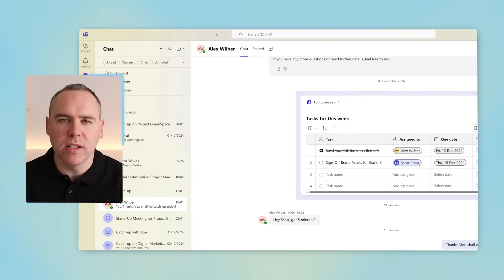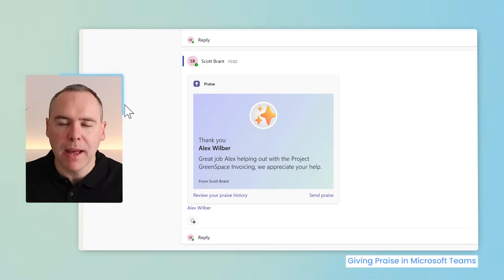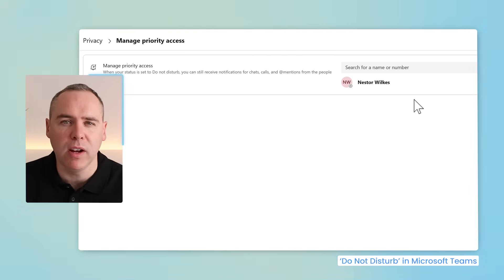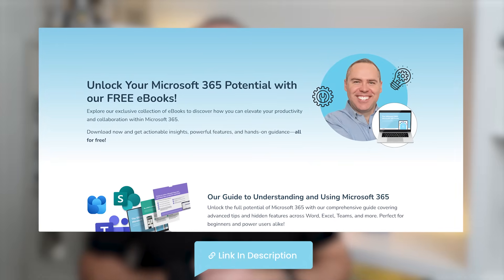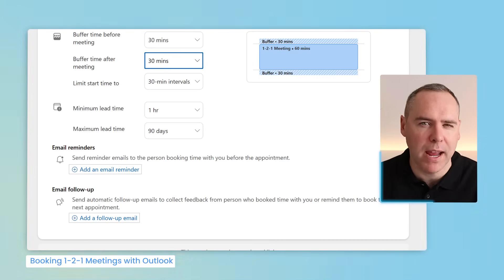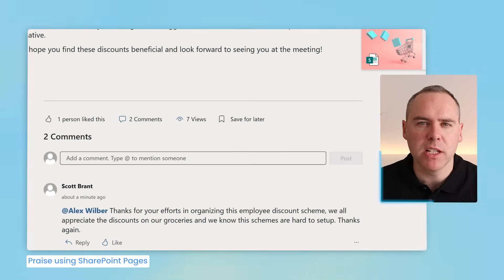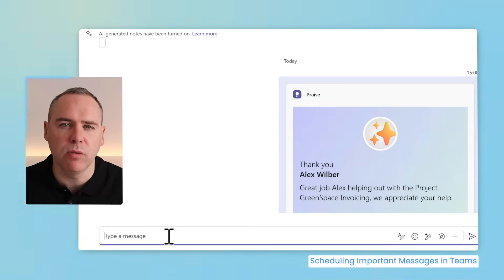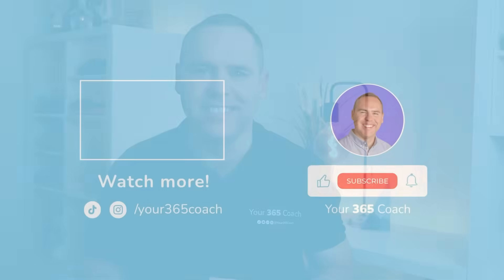7 Essential Microsoft 365 Tips Every Successful Leader Should Know!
In this video, we’re diving into seven essential Microsoft 365 tips that successful leaders and busy professionals use to stay organised, improve communication, and enhance workplace productivity. Whether you're a team manager, business leader, or just looking to work smarter, these tips will help you lead with confidence and efficiency using Microsoft 365.

🔍 What You’ll Learn:

✅ How to Give Praise in Microsoft Teams
Discover how recognition boosts team morale and how you can use Microsoft Teams' Praise feature to motivate and engage your team.

✅ Stay Focused with Do Not Disturb in Teams
Learn how to manage distractions and protect deep work time while still allowing key contacts to reach you when needed.

✅ Preparing for Meetings with Microsoft 365 Copilot
See how Copilot can help you summarise meeting notes, draft agendas, and streamline decision-making, making your meetings more effective.

✅ Booking 1-2-1 Meetings with Outlook Bookings with Me
Automate your meeting scheduling and give your team an easy way to book time with you, reducing email back-and-forth.

✅ Praise Using SharePoint Pages & SharePoint News
Learn how to highlight achievements and team wins publicly using SharePoint to foster a culture of appreciation.

✅ Share Videos In-Place & Embedded in Outlook
Discover a more engaging way to communicate by embedding short videos in emails, perfect for leadership updates or quick team messages.

✅ Scheduling Important Messages in Microsoft Teams
Ensure key messages are seen at the right time by scheduling important updates in Teams for maximum impact.

📚 Download Our Free Microsoft 365 eBooks:
Want to learn more time-saving tips and productivity hacks for Microsoft 365? We’ve created a range of FREE eBooks covering Copilot, Loop, SharePoint, and more!

🔍 Video Chapters:
00:00 Introduction
00:48 How to Give Praise in Microsoft Teams
03:32 Focus with Do Not Disturb in Microsoft Teams
04:55 Preparing for Meetings with Microsoft 365 Copilot
07:08 Booking 1-2-1 Meetings with Outlook Bookings with Me
09:57 Praise Using SharePoint Pages & SharePoint News
11:04 Share Videos In-Place & Embedded in Outlook
12:29 Scheduling Important Messages in Microsoft Teams
13:51 Concluding Thoughts for Leadership Tips using Microsoft 365